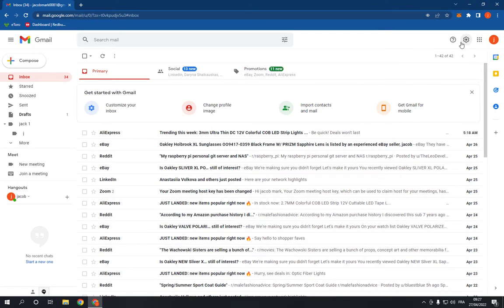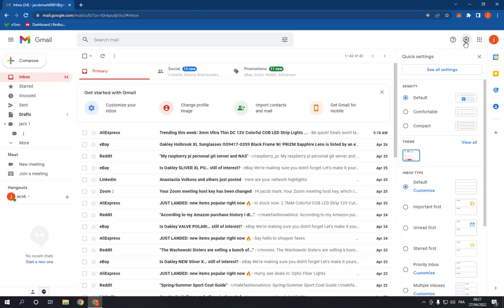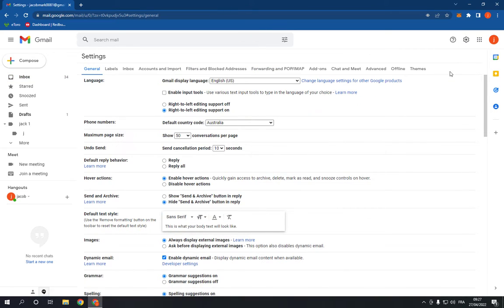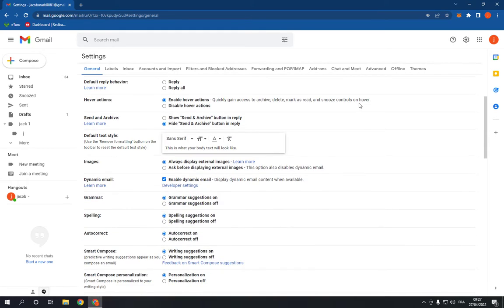How To Enable Dynamic Email on Gmail PC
in this video we discuss :